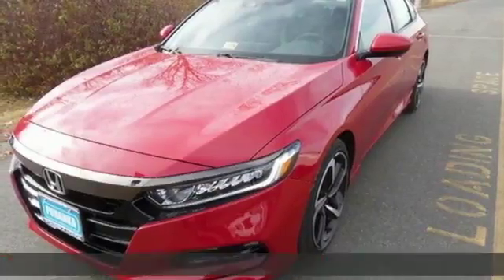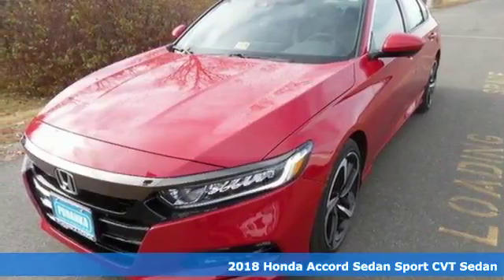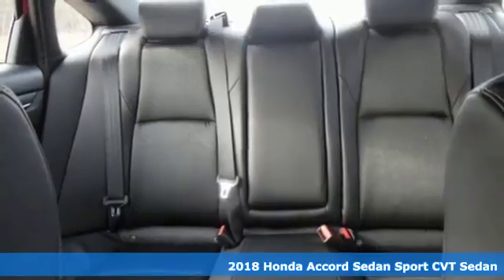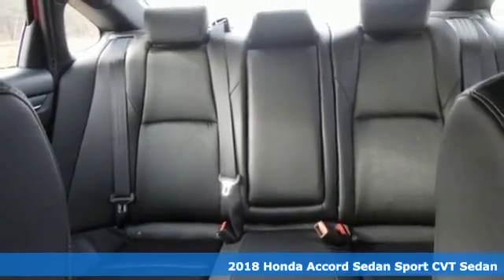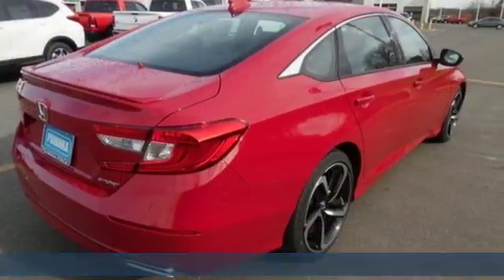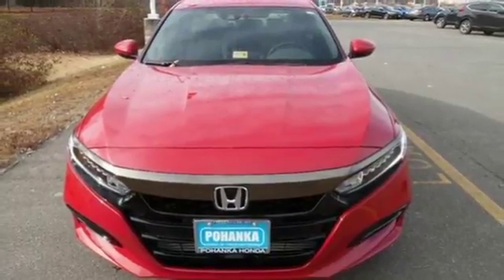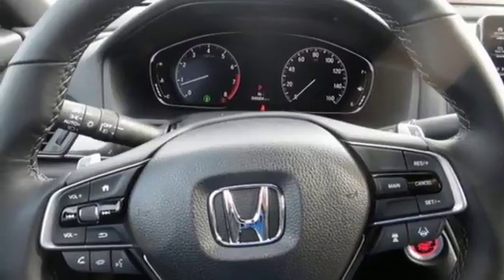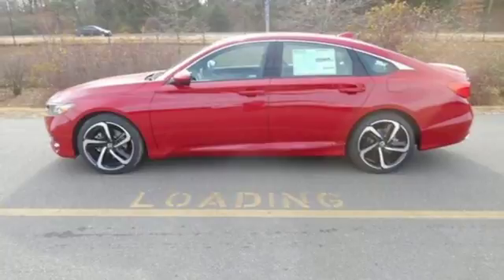New 2018 Honda Accord Fredericksburg VA Richmond, VA FJA118739 - SOLD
Year: 2018
Make: Honda
Model: Accord
Trim: Sport
Engine: I4 DOHC 16V Turbocharged
Transmission: CVT
Color: Red
Interior: Black
Stock #: FJA118739
VIN: 1HGCV1F33JA118739
Red 2018 Honda Accord Sport FWD CVT I4 DOHC 16V Turbocharged Black Cloth.brbrRecent Arrival! 35/29 Highway/City MPG**brbrbrAll prices exclude taxes, title, license, and dealer processing fee of $699.00. Published price subject to change without notice to correct errors or omissions or in the event of inventory fluctuations. All features not on all vehicles. Vehicles shown are for illustration purposes only. MPG is based on 2017 EPA mileage ratings. Use for comparison purposes only. Your mileage will vary depending on driving conditions, how you drive and maintain your vehicle, battery-pack (hybrid only) and other factors.

Address:
60 South Gateway Drive